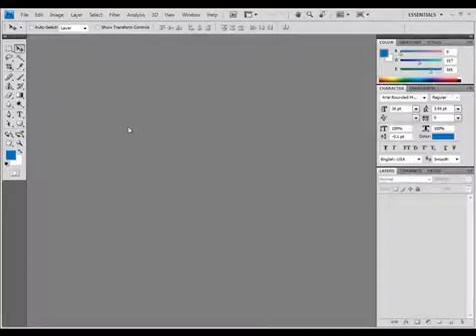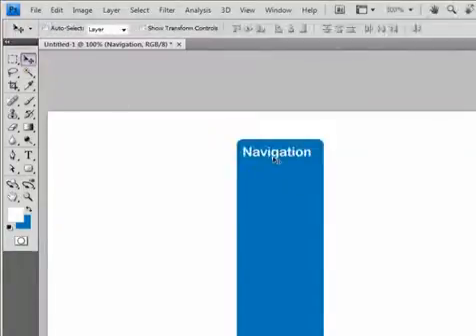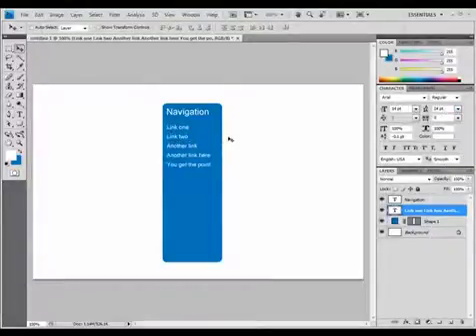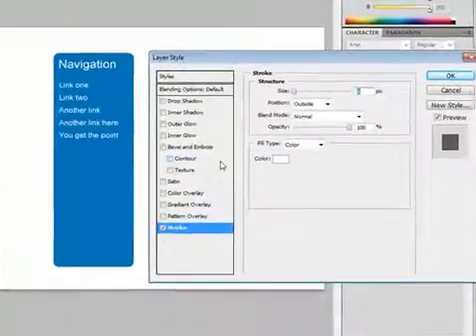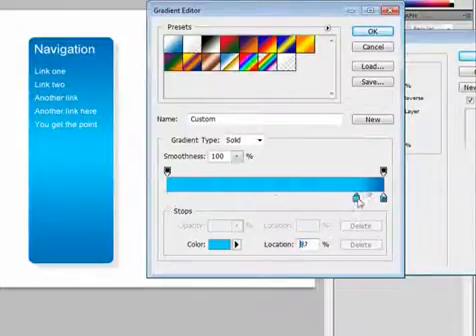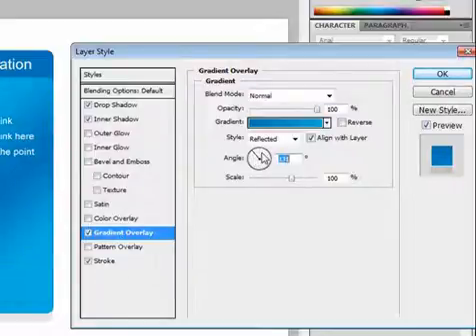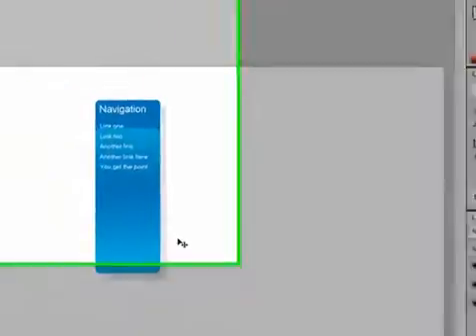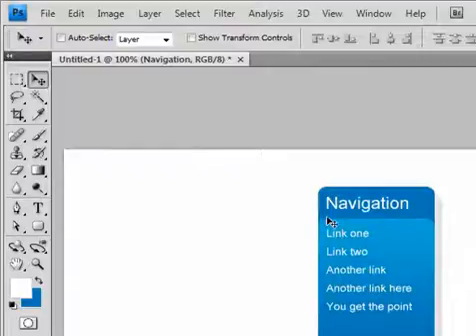Your Guide to Layer Styles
- What are layer styles? How do you use them? Let's find out in this free video tutorial from DesignCourse.com